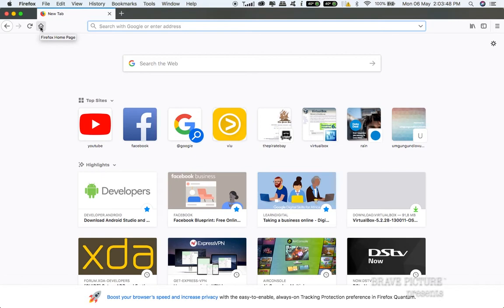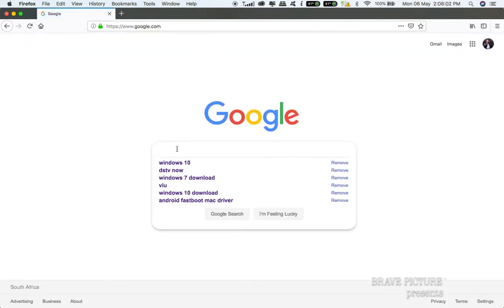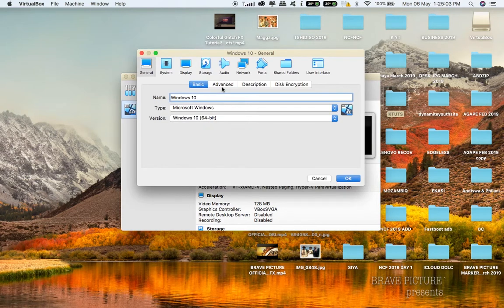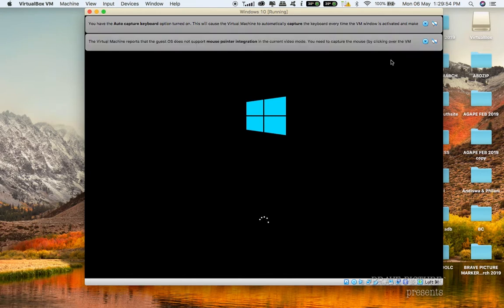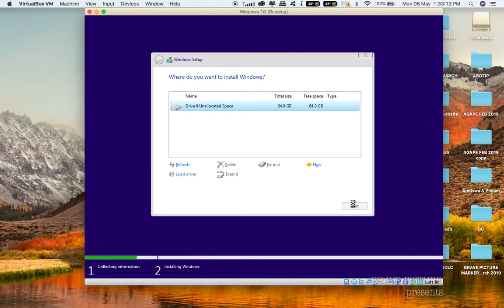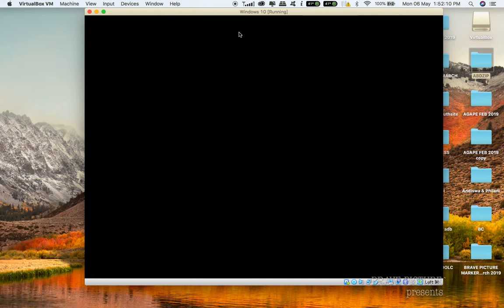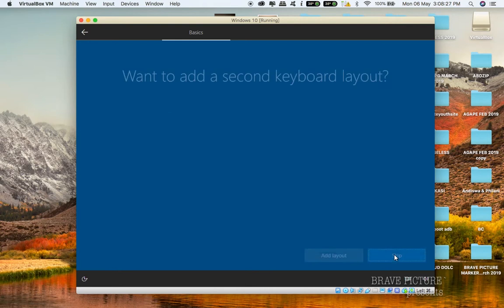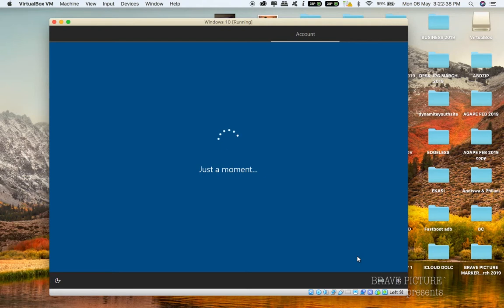INSTALLING WINDOWS 10 IN TO OLD MACBOOK PRO USING VIRTUAL BOX BY KHAYALETHU ZULU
Hi
This is a tutorial on how to install Windows 10 through Virtual Box on your old Macbook Pro

Here are the links where you can download the 2 Application you need.

Thanks